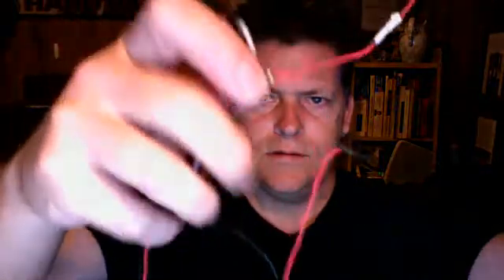make your own colloidal silver generator for under 20$,survive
how to make your own col.slvr.generator,poor mens club way.natural antibiotic,dosent cost what you think ,inexpensive.5$ to 20$,kills manny bacteria,streph,pink eye and more